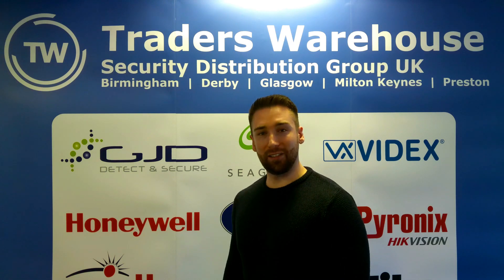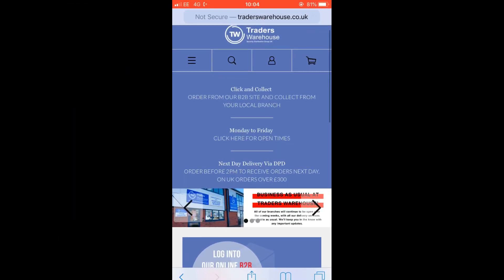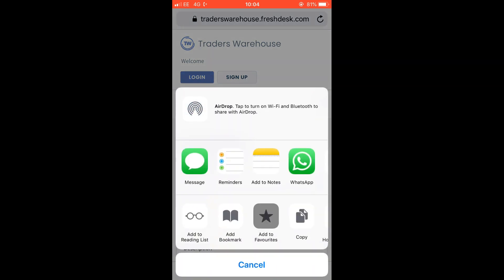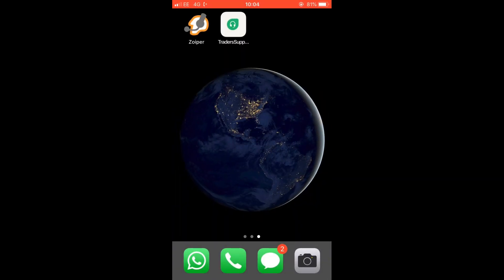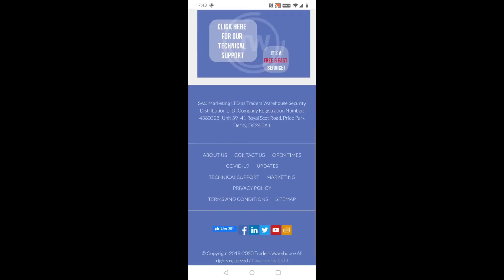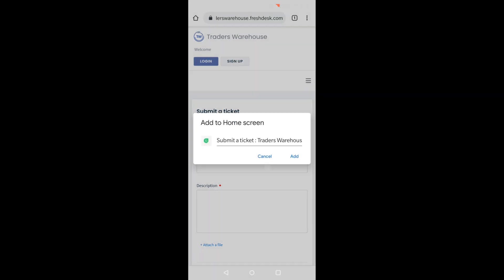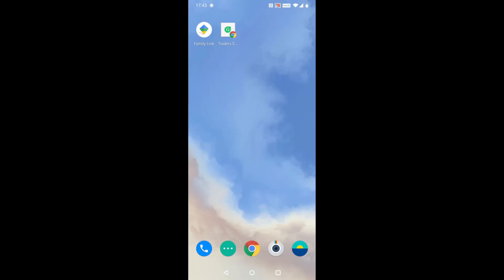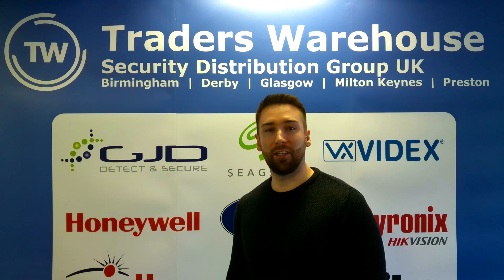Traders Talks | Get instant access to tech support from your mobile!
In this episode of Traders Talks, Steven from our IT team discusses how to get access to tech support straight from your mobile phone, via a handy shortcut on your home screen! Watch him demonstrate how to do this for both Android and iPhone devices, and follow his step by step instructions for quick and easy access to support!

Be sure to check out other Traders Talks videos, and keep an eye out for more to come!